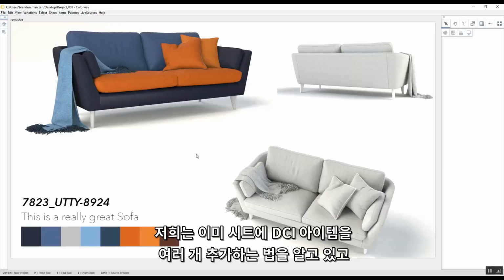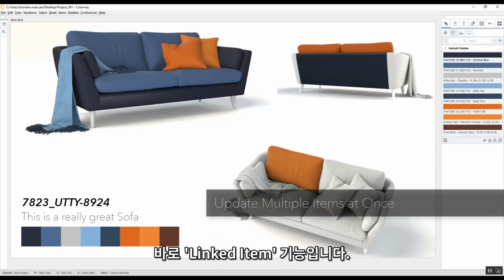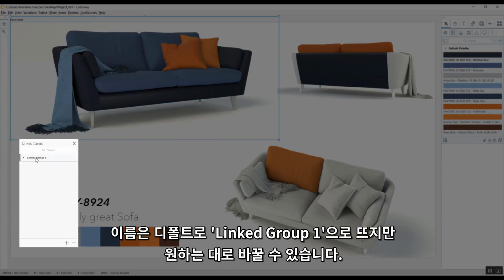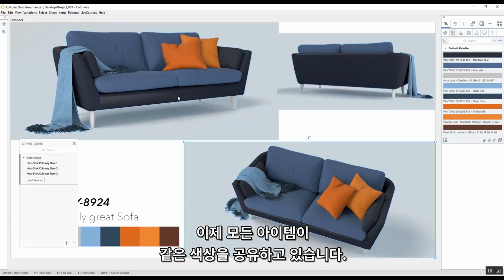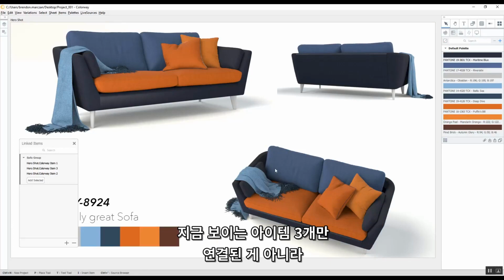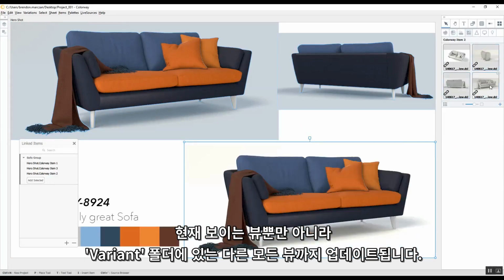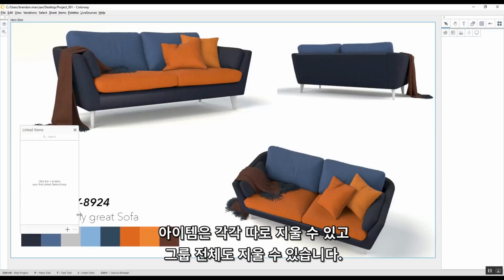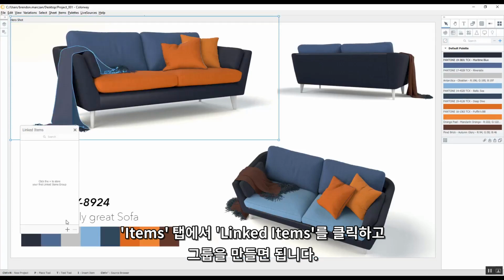Colorway 2 Linking Items 한글자막